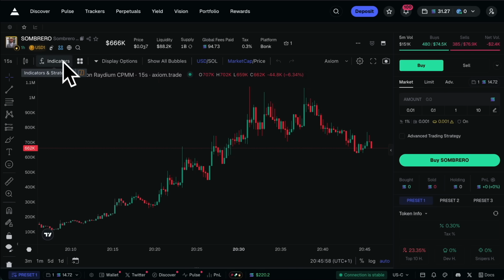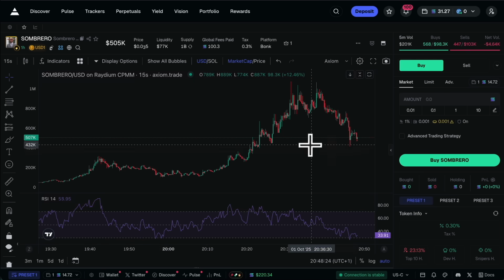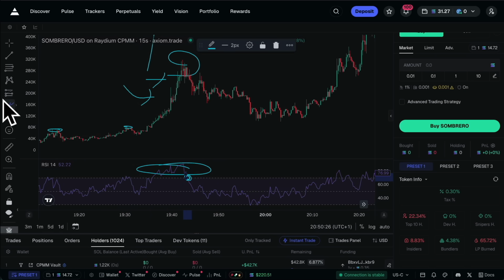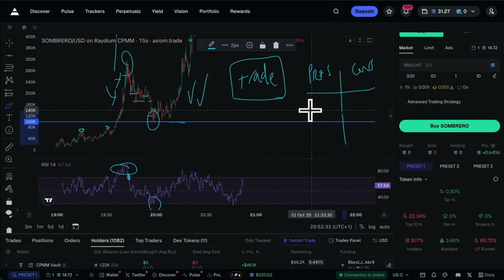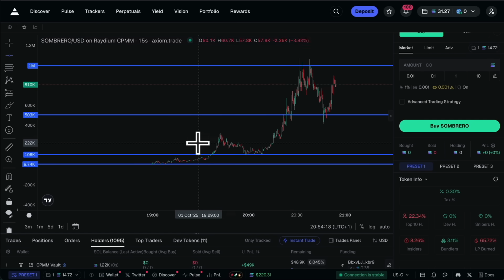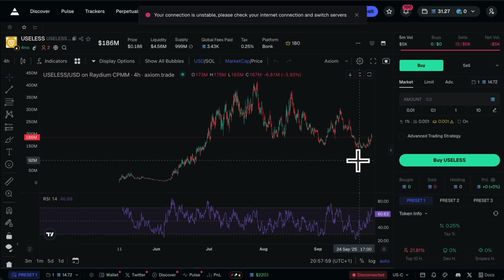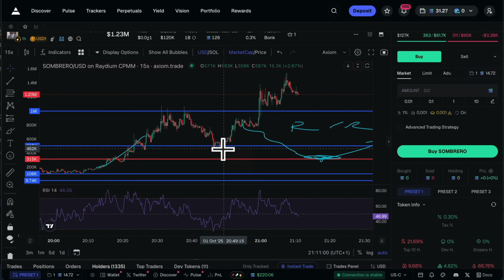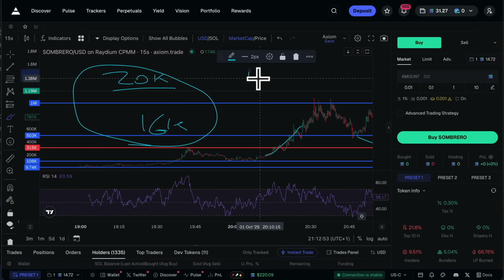The ONLY 2 Indicators I Use For Memecoin Trading On Pump Fun